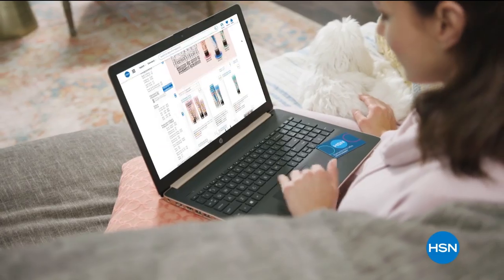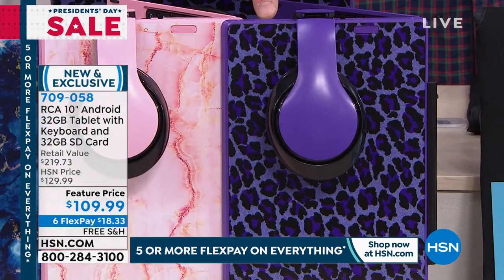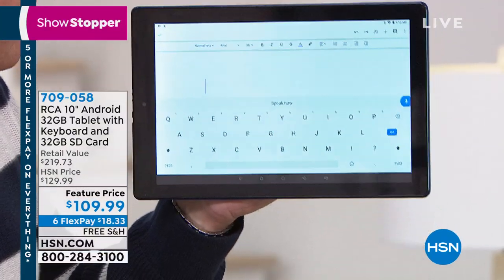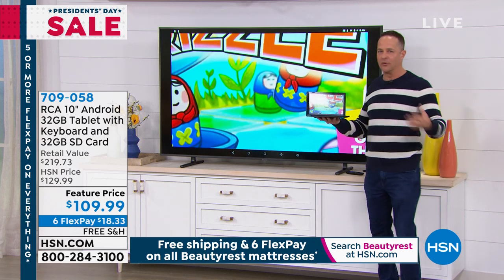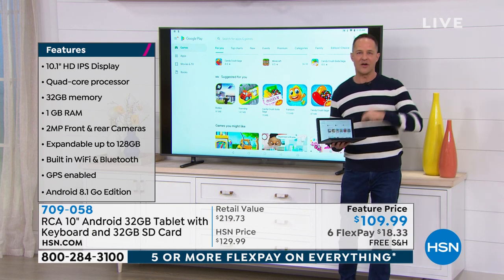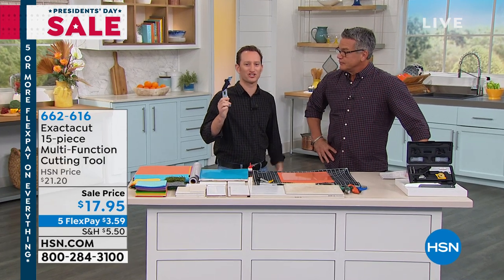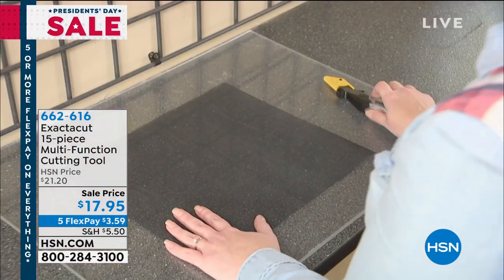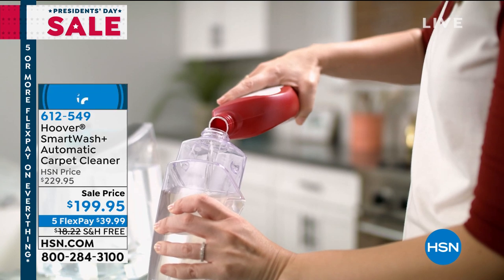HSN | President's Day Sale 02.17.2020 - 09 AM